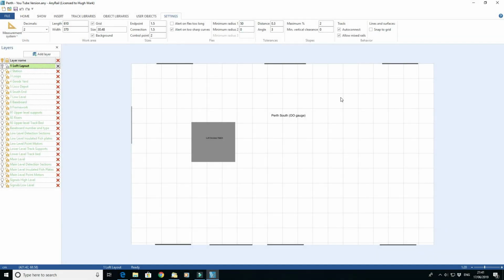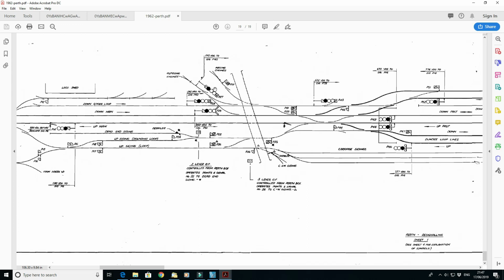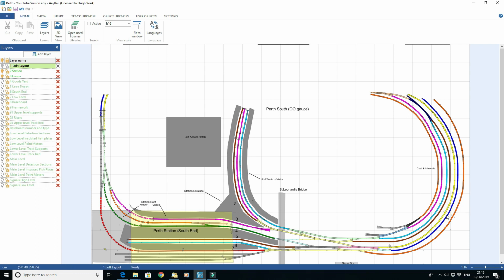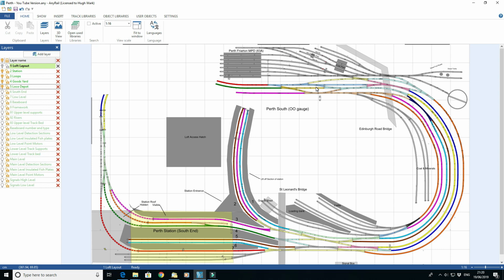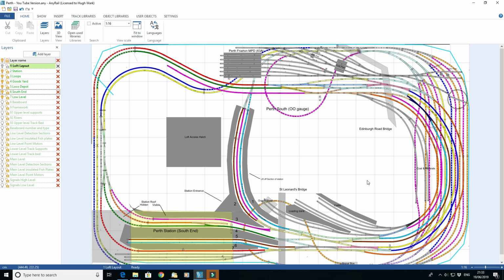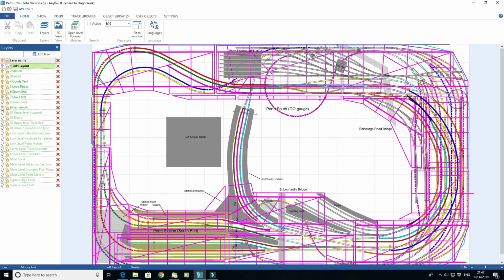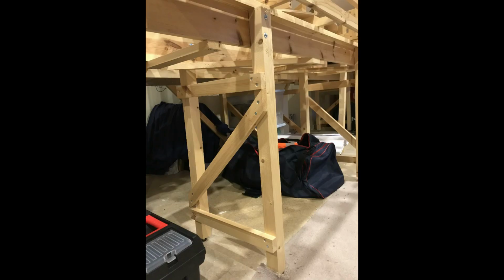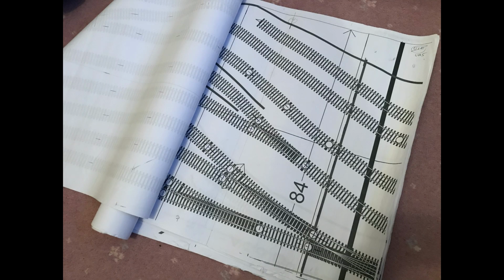Perth South Model Railway - #2 Planning and Baseboards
This video describes the planning of Perth South Model Railway and the construction of the baseboards